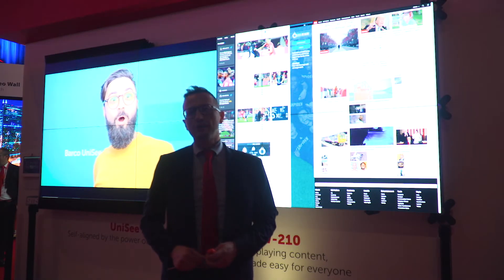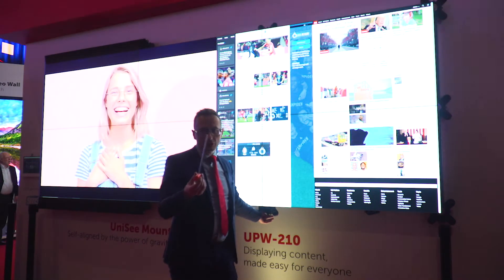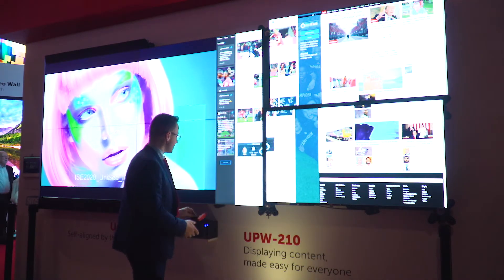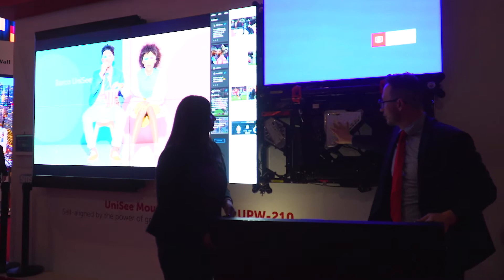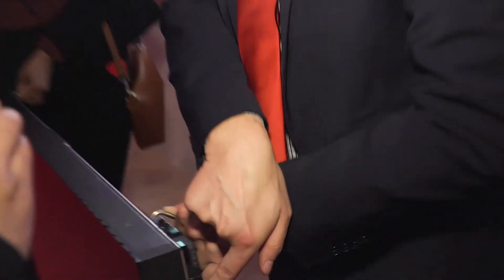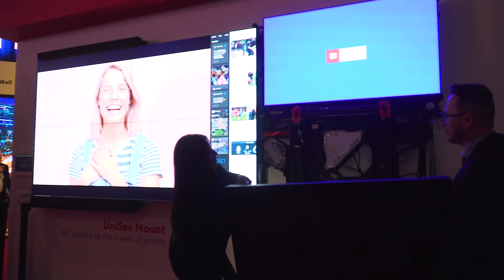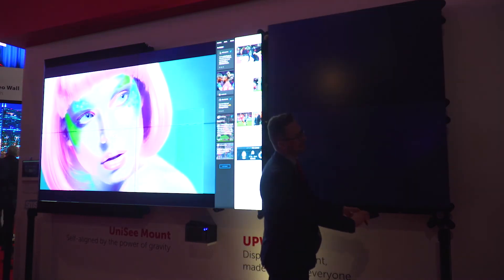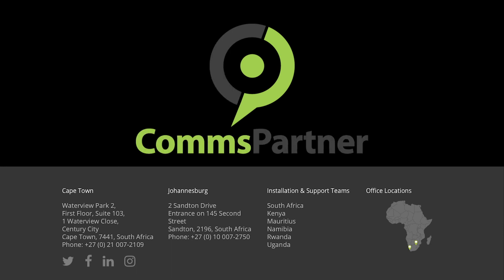Barco UniSee Video Wall Technology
CommsPartner chats to Barco at ISE 2020 about their new Barco UniSee LCD video wall solution. This narrow bezel video wall is the perfect solution for high precision and high brightness applications.